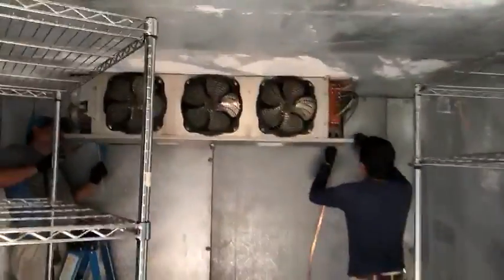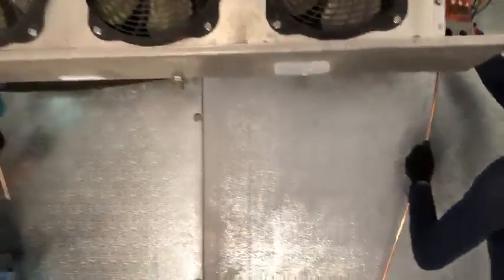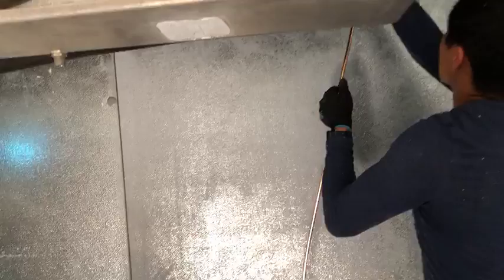Walk-in Cooler Walk-in Freezer Quotes Leasing Installation & Repairs Austin Tx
Walk-in Cooler Walk-in Freezer
Quotes Leasing Installation & Repairs Austin Tx
ABC Austin Service Express 24/7 Air Conditioning, Heating, and Refrigeration Repairs Near Me

We have been providing commercial walk-in cooler, walk-in freezer repairs, installation, and leasing for over 13 years.

Since 1999 voted best AC Repair Company by our hundreds of residential and commercial customers. Best in service and best in price, best in customer satisfaction.

Emergency Air Conditioning, Heating, and Commercial Refrigeration Service
You can trust us for all your residential & commercial, air conditioning, heating repairs and maintenance in and around the  Greater Austin Metro area, including:

Buda, Kyle,  Round Rock, Pflugerville, Lakeway, West Lake, Bastrop, Del Valle, Manor, Elgin, Georgetown, Cedar Park, Leander, San Marcos, New Braunfels, as well as North San Antonio.

10415 Old Manchaca Rd
Lic: TACLB27746c